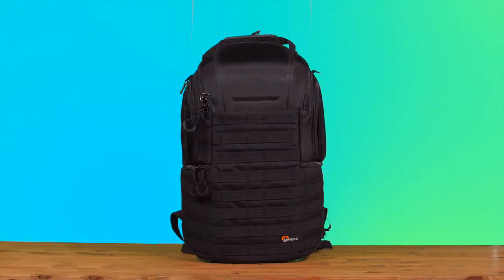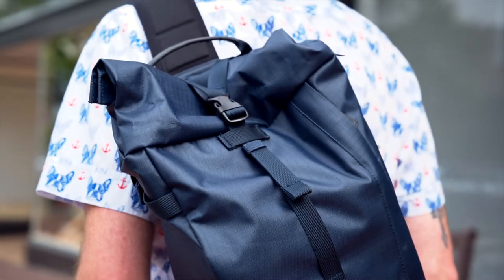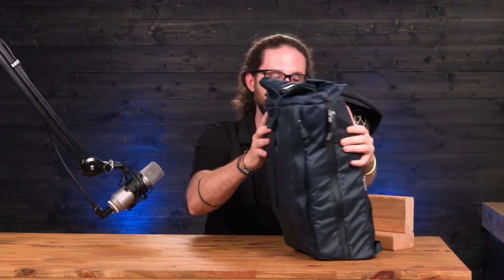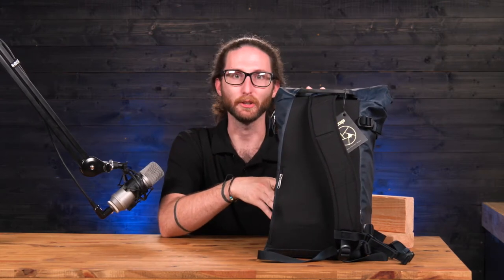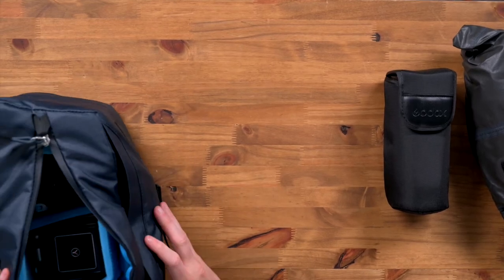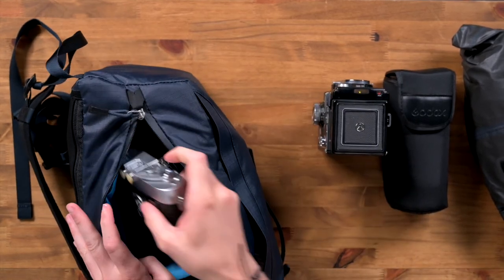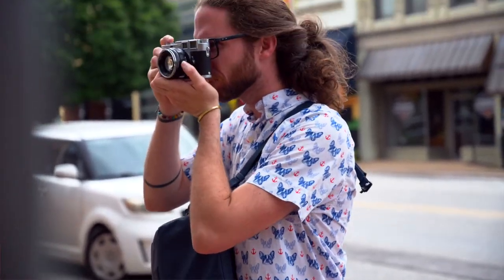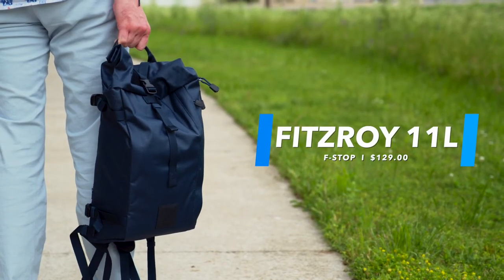F-Stop Fitzroy 11L I What's In The Bag?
F-Stop has many exciting bags in their line up. Check out this sling style bag perfect for street photography.